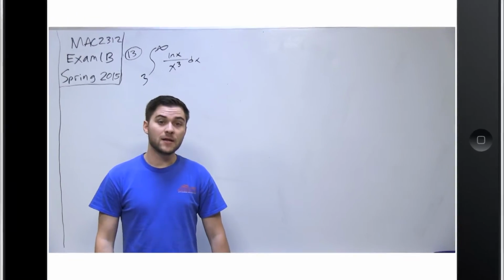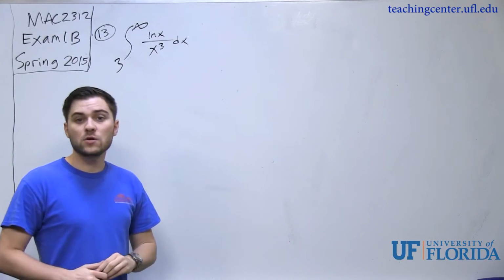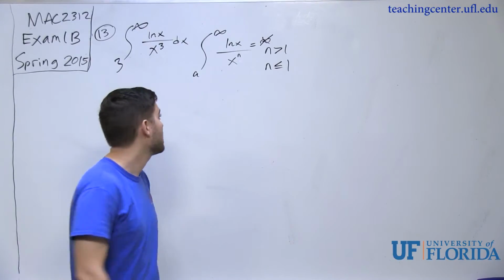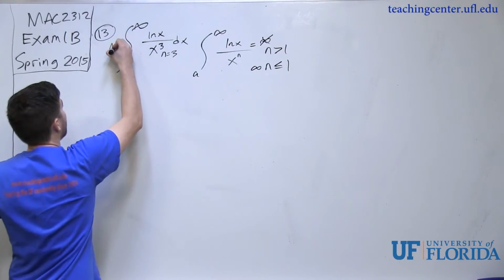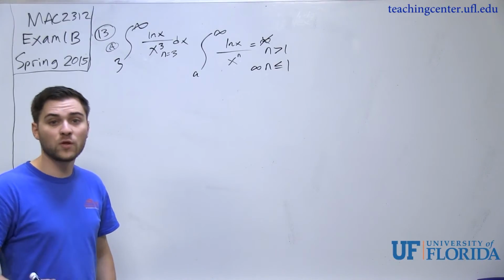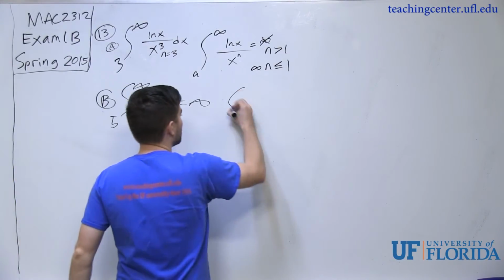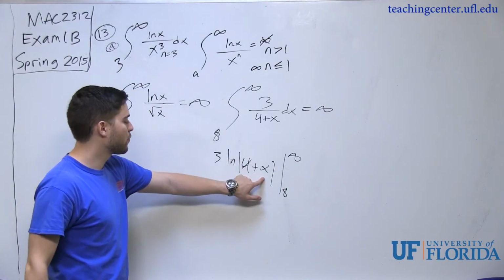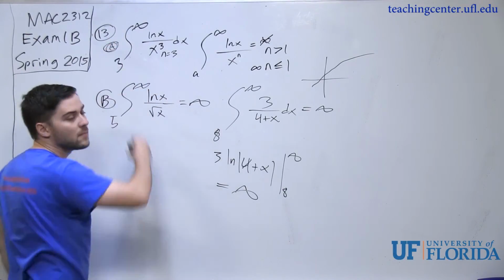MAC2312 Problem 13